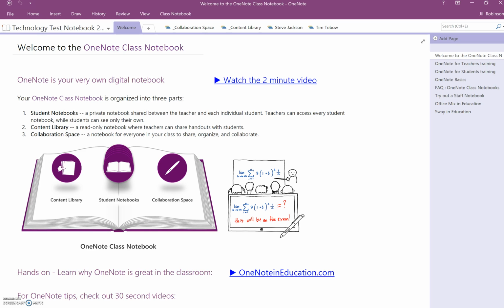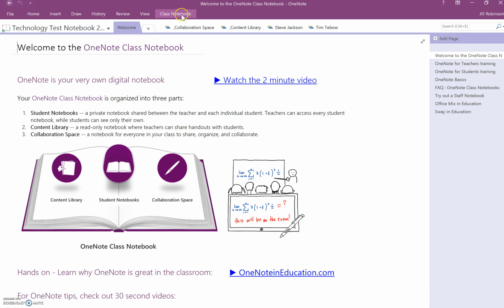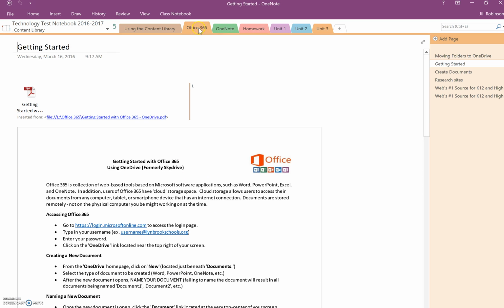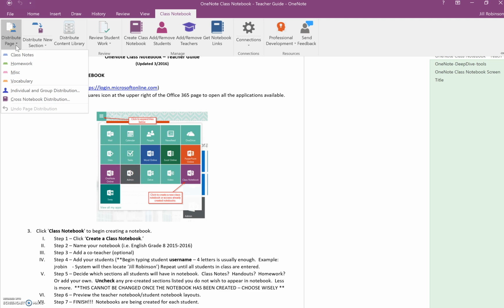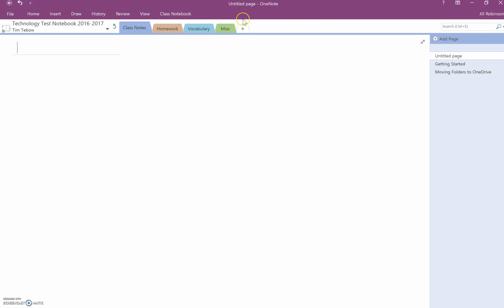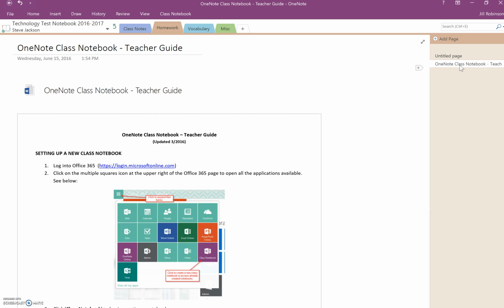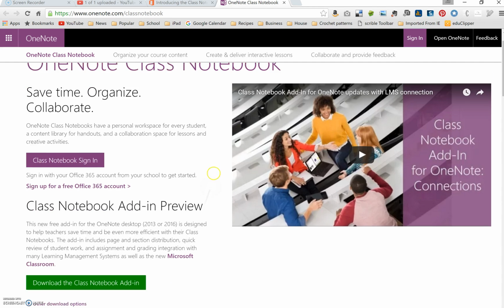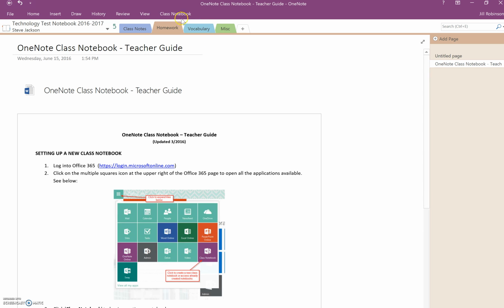OneNote Class Notebook - Distribute a Content Library Page to All Students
Learn how to mass distribute a page in the Content Library to all students in the class using the Class Notebook add-in. (Can be downloaded